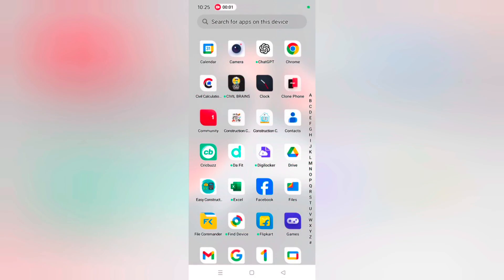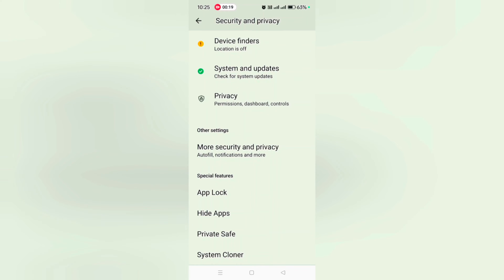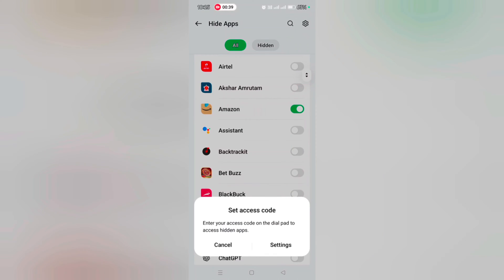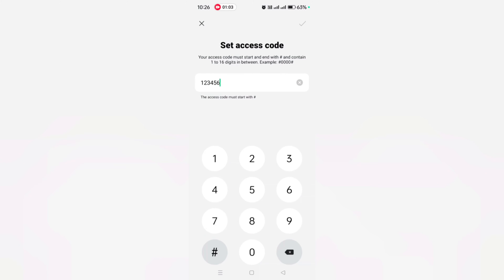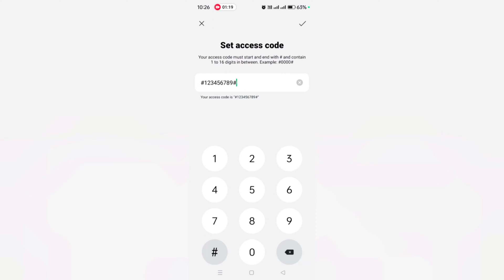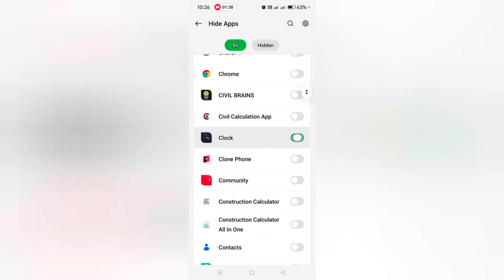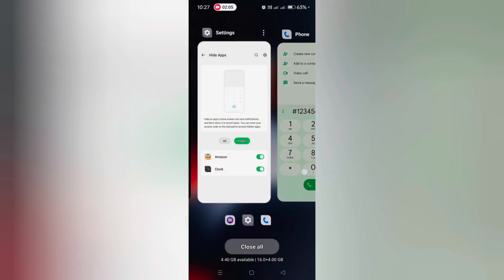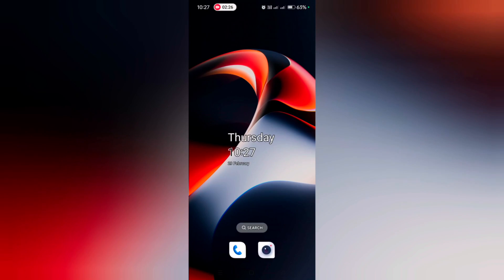How to Hide Apps on OnePlus 12 and OnePlus 12R | Open Hidden Apps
How to Hide Apps on OnePlus 12 and OnePlus 12R running Oxygen OS 14. Make sure to set up a privacy password to hide apps on your OnePlus devices. When you hide apps on OnePlus 12 series, you need to enter the access code to open hidden apps using dial code. Just enter the code you set to access hidden OnePlus 12 apps. To unhide Apps, toggle off the app button on your OnePlus 12 series.

More Queries:
How to Hide Apps on OnePlus 12 and OnePlus 12R
How do I hide apps on Android 12? hu
How do I open hidden apps on OnePlus 11r?
How do I find hidden space on OnePlus OS 12?
How do I completely hide my apps?
Can I hide apps on my OnePlus?
How do I find hidden apps on Android 12 OnePlus?
How to find hidden apps on oneplus after new update
hide your apps OnePlus
how to hide apps on OnePlus 10 Pro phone Oxygen OS 14
How to Hide OnePlus Apps
how to hide apps on OnePlus 11 phone
OnePlus 9 Pro ACCESS apps
How to hide apps in OnePlus Nord 2
How to hide apps in OnePlus 8t
OnePlus hide App code
OnePlus hidden apps not showing
How to hide apps in OnePlus 5T
How to hide apps in oneplus 6
how to access hidden apps after setting up hide apps
Hide Apps on OnePlus Nord
How to Set Application to Private Mode & Hide in OnePlus
How do I find hidden apps on my OnePlus phone?
Where can I find hidden apps in OnePlus?
Where do I open hidden apps?
How do I see all hidden apps?
Is there hidden folder in OnePlus?